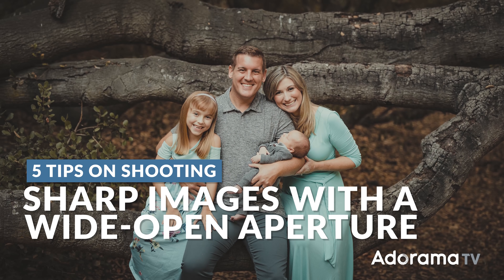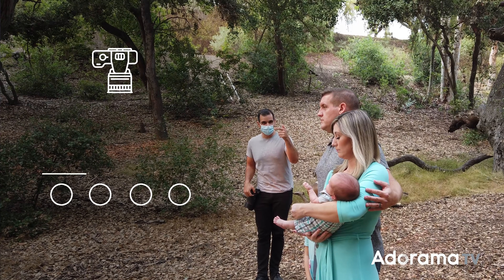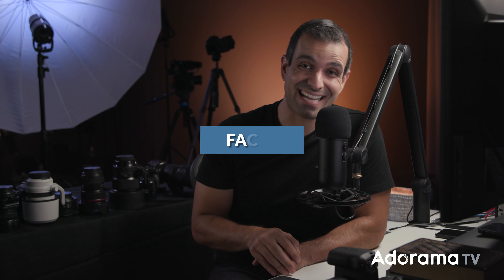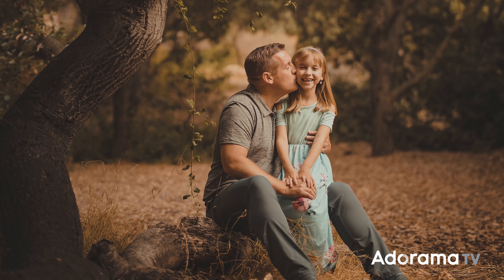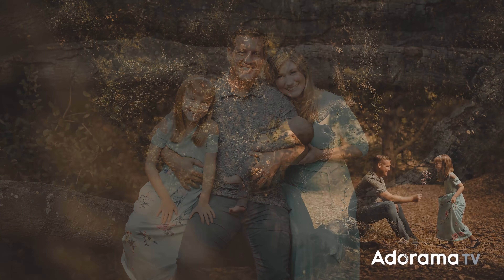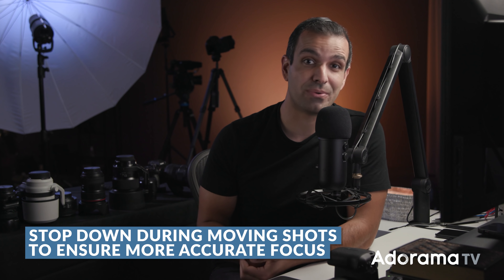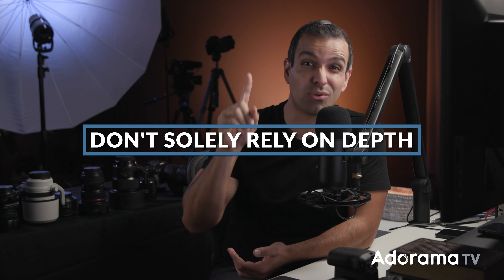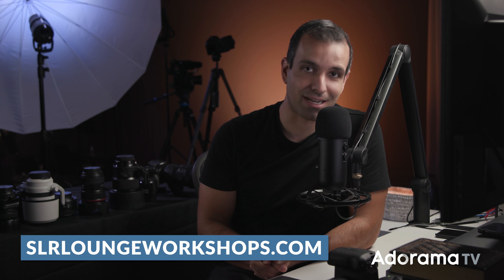5 Tips on Shooting Sharp Images w/ a Wide Open Aperture | Master Your Craft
One of the questions we see in the comments often is how to get sharp images using a wide-aperture, especially when it comes to groups. Pye gives you five helpful tips to never worry about the image sharpness.

Welcome to “Master Your Craft,” a photography educational series by SLR Lounge, exclusively on Adorama TV. From gear advice to in-depth instruction, our goal is to give you practical, real-world advice to help you master the craft of photography. Whether you’re a beginner just learning your camera, an amateur looking to become a pro, or professional seeking inspiration, this is the series you’ve been looking for to help you become a better photographer.